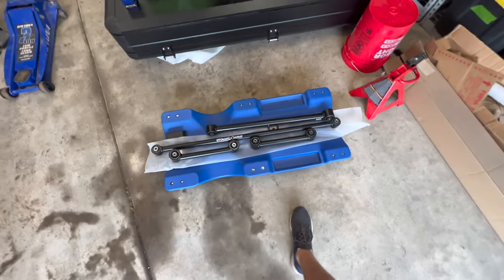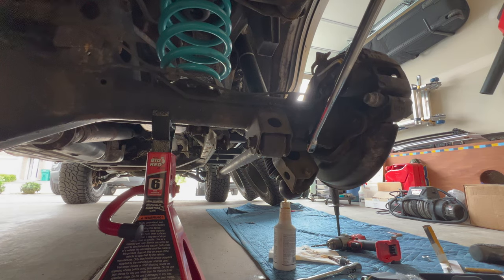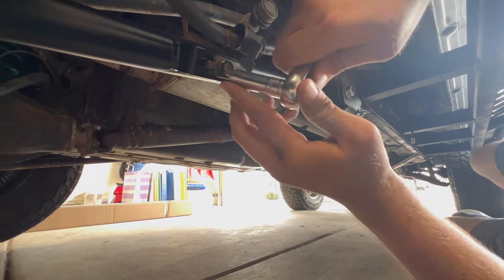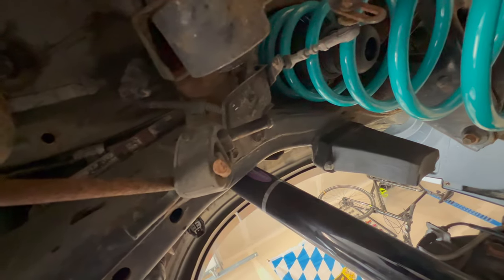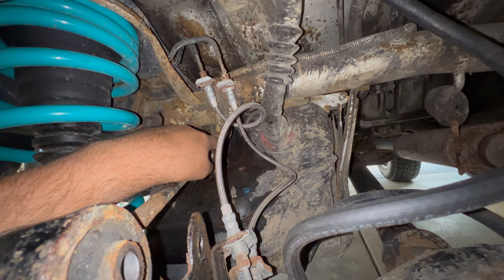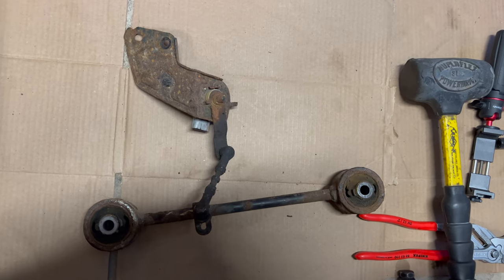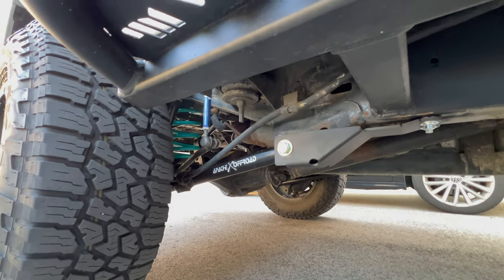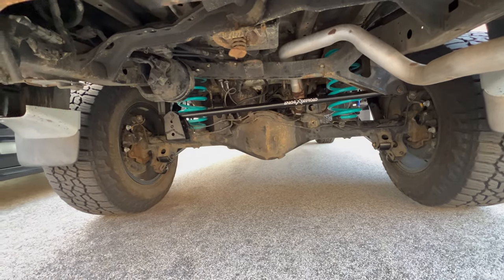Apache HD Rear Control Arms Lexus/Toyota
Installing the Apache Offroad Heavy Duty rear control arms and panhard bar on my GX470. This works for the Lexus GX platform, Toyota 4Runner platform, and Toyota FJ Cruiser.